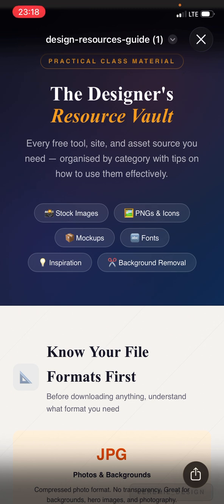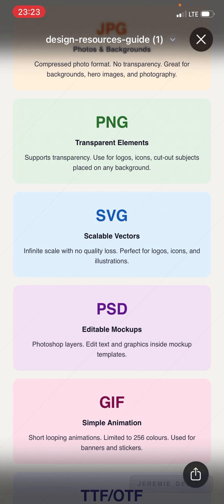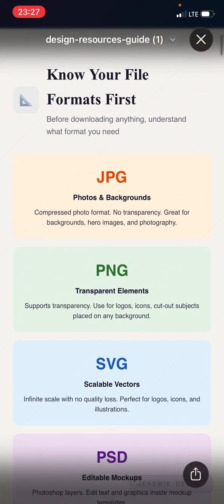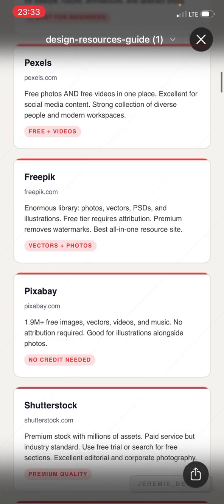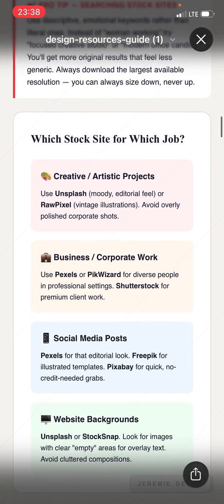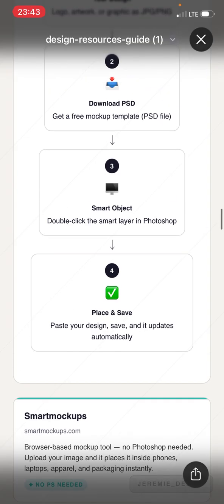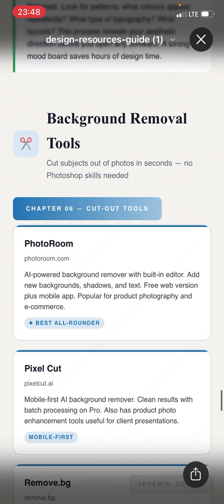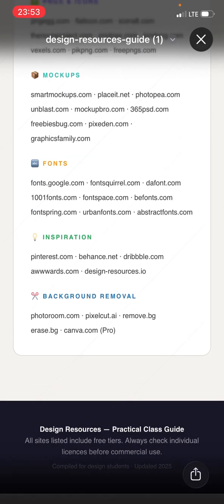Design class: Designer’s vault